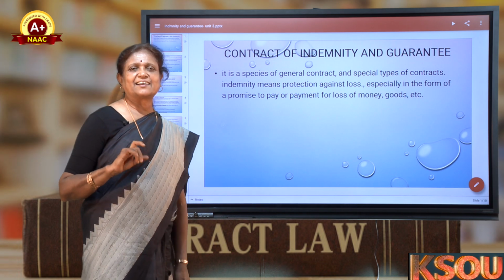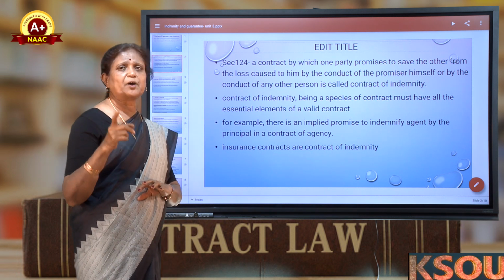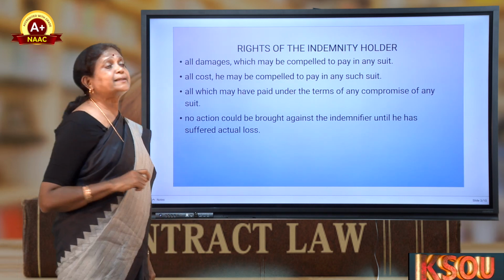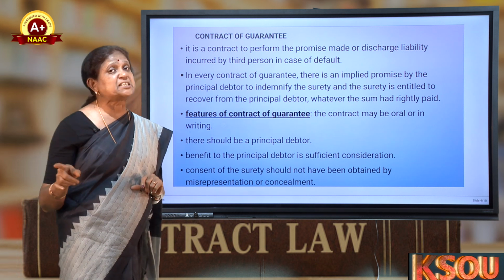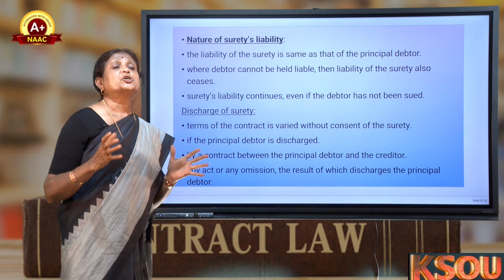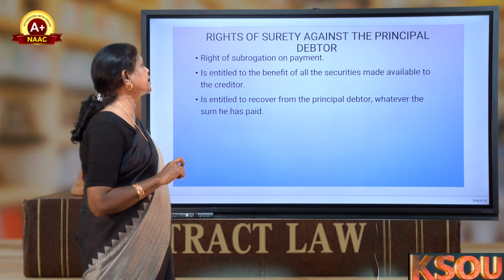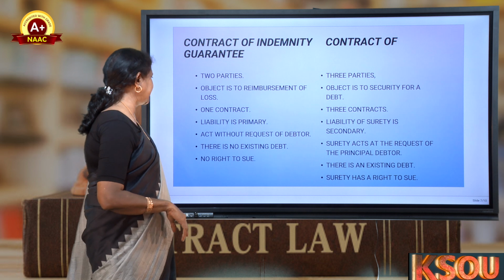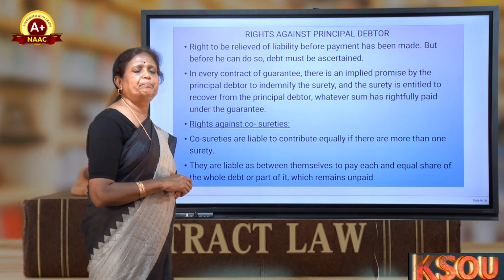MBA 1st Year 1st semester Block 1 Unit 3 contract of indemnity & Guarantee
Legal Aspects Of Business MBA 1st Year 1st semester
Block 1 Unit 3 contract of indemnity & Guarantee
Dr Rohini A R
Professor